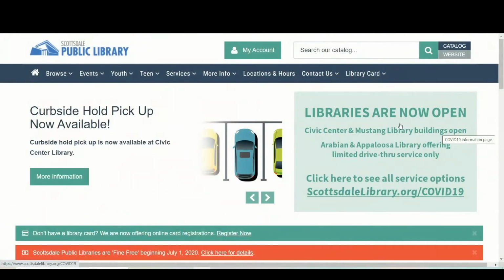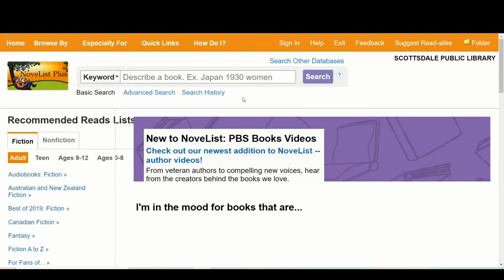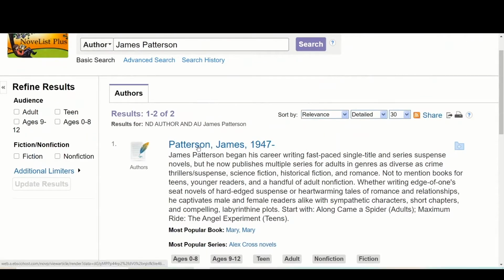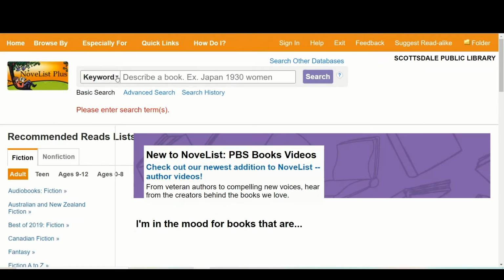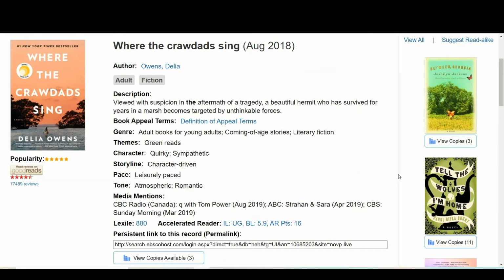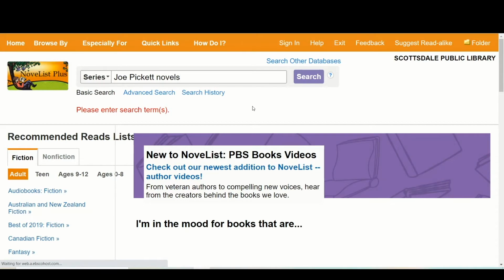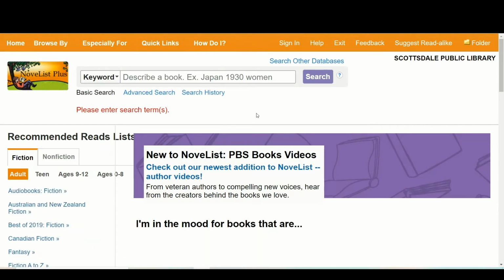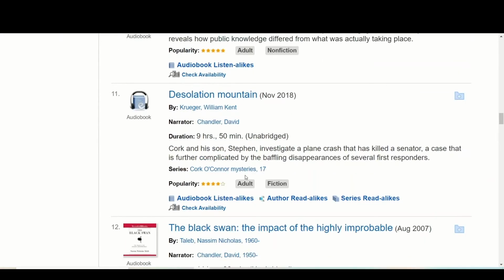In the Stacks Episode 20: What Do I Read Next?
"What do I read next?" This is the most common question we hear at the library. Learn how to utilize our NoveList Plus database to find new books and authors to love. Did you know that August is Romance Awareness Month? To celebrate, we share some fun romance reads to swoon over.